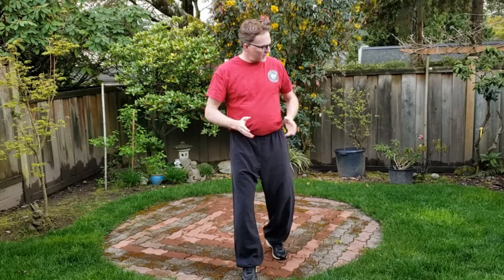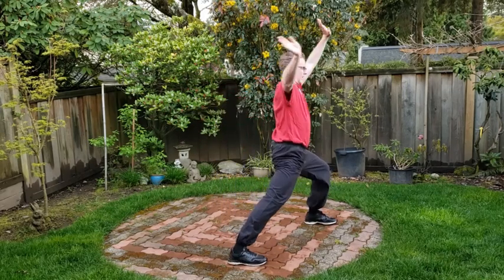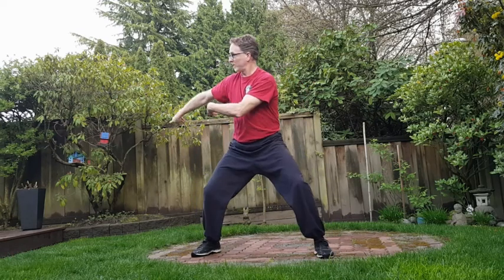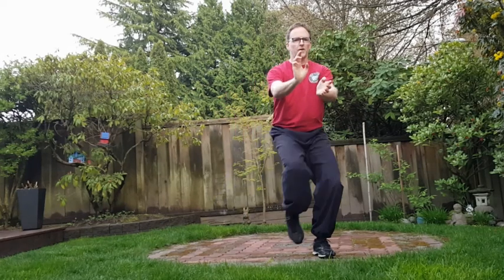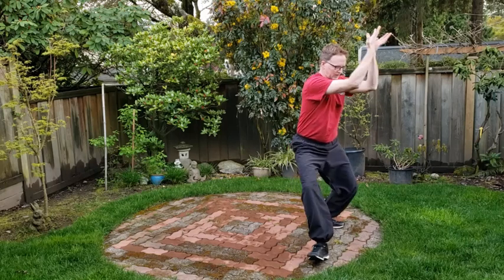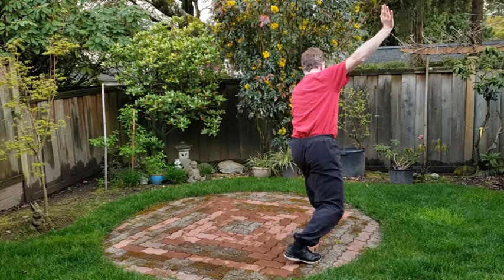Moh Pai Kempo Form - Lung 1 / Dragon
A basic introduction to the Moh Pai Kempo 'Dragon' Form: Lung1.

Realized after creating this video that I didn't get into a number of elements with training this form. From resistance training to focus and mind following.  Will try to cover that in a future video.

If you enjoy this please LIKE or SHARE.  Hopefully more to come.